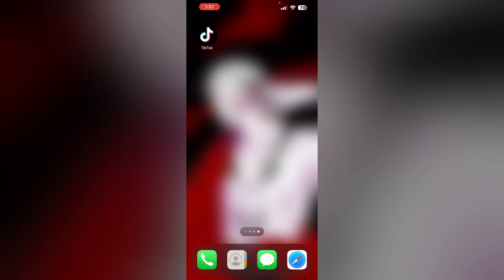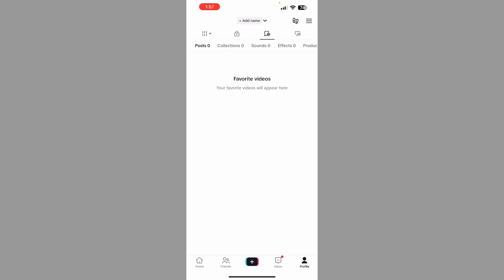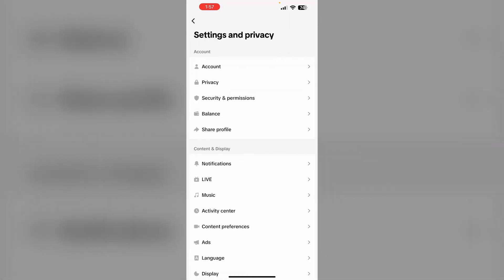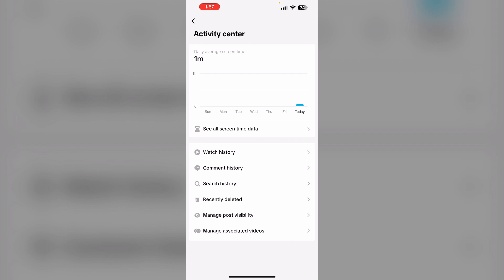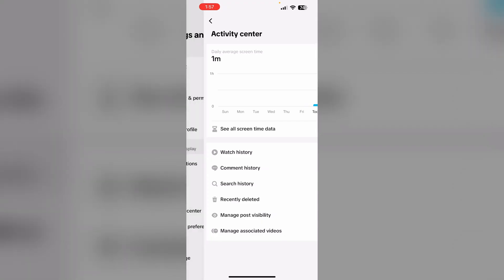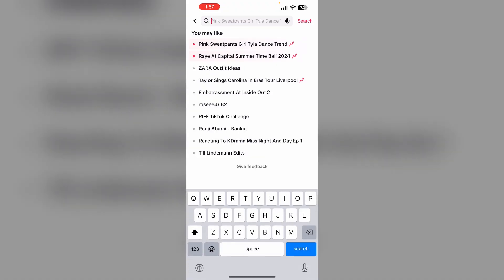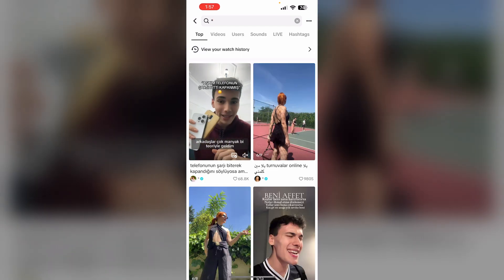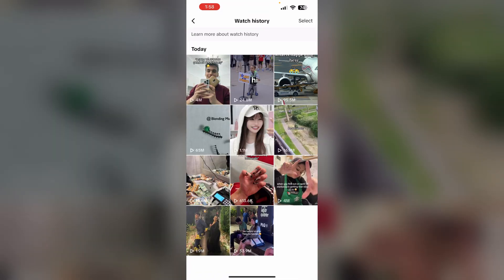How To See Recently Watched Videos On TikTok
Want to find the videos you recently watched on TikTok? This video explains how to access your viewing history. Learn how to use TikTok’s watch history feature to revisit your favorite clips.